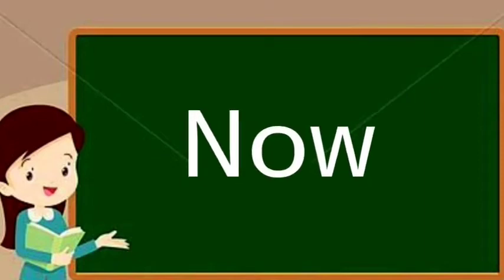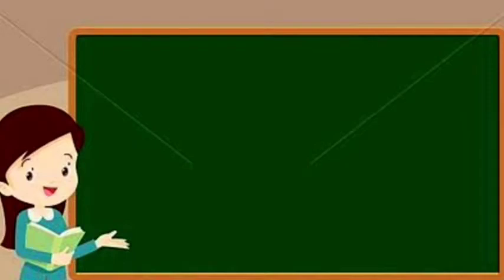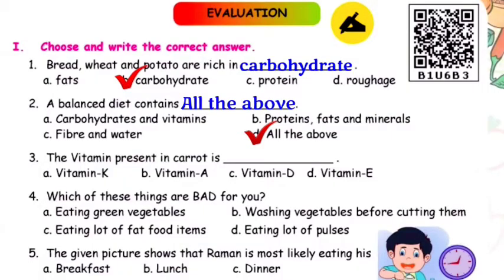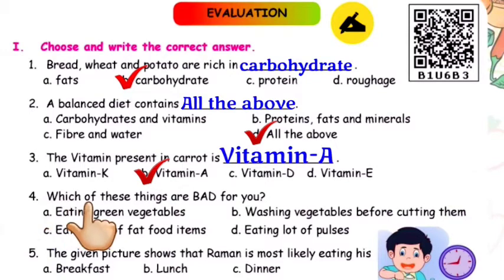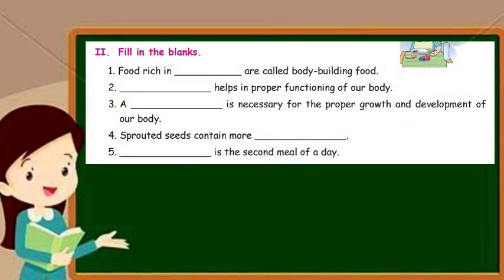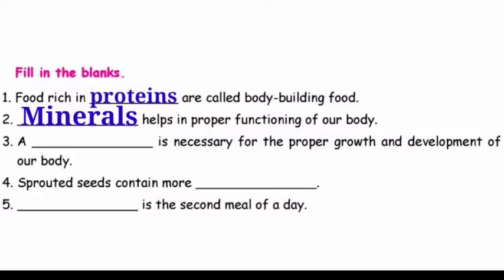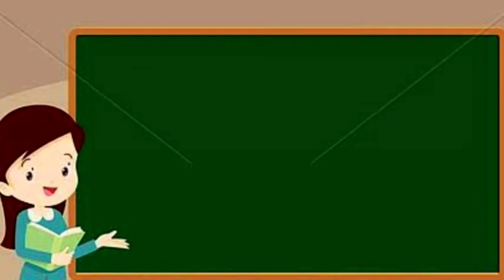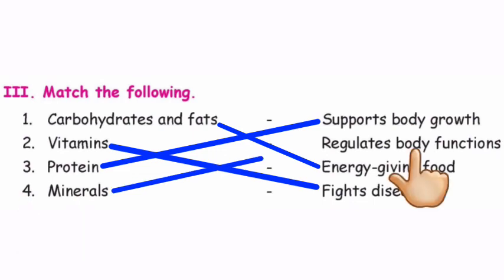TN Samacheer Science Grade 3/Term 2/Unit:1 Book Exercise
This video  is about  book Exercise of Unit :1 Food. Refer your term 2 Science book page number:47
I have given the following headings in this video.

I Choose and write the correct answer
II Fill in the blanks
III Match the following

               You can improve  your Reading  and Learning skills .